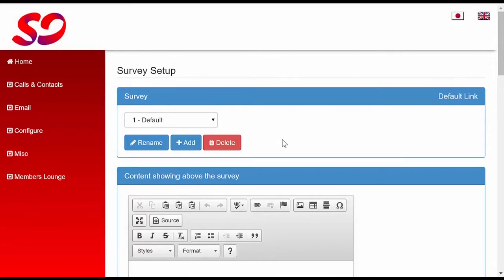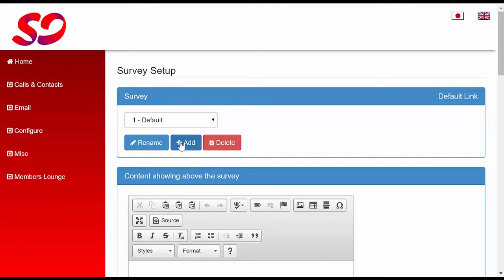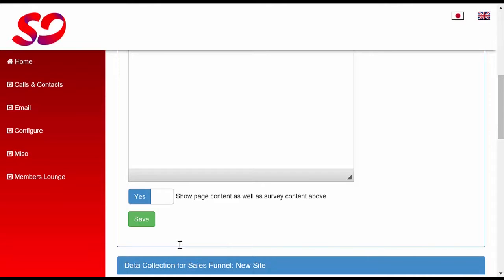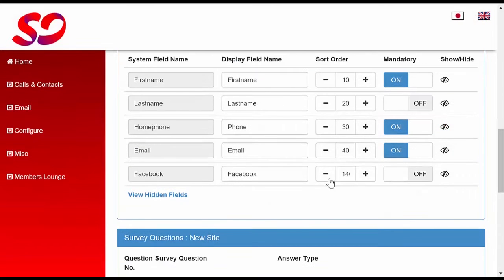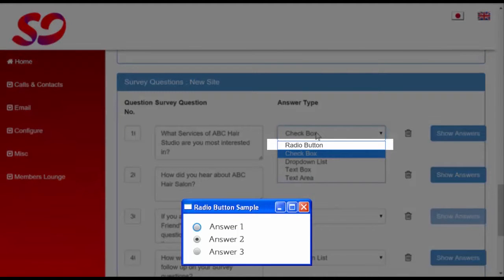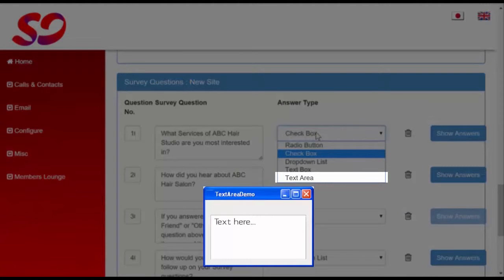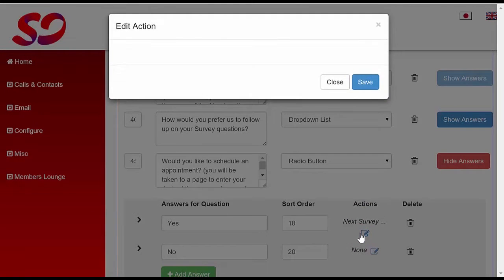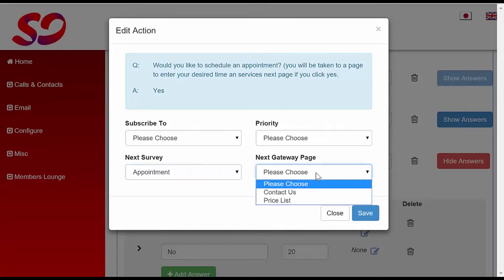Small Business Dream Survey Engine Setup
This training focuses on using the Sales Funnel Setup area to modify a Survey in the funnel. This is a key area that is a tremendous feature when setup correctly.